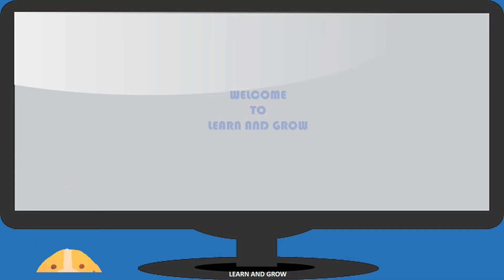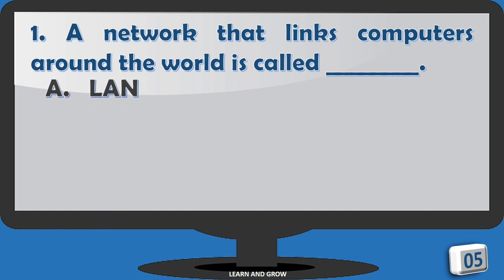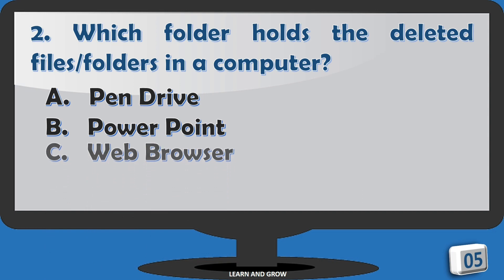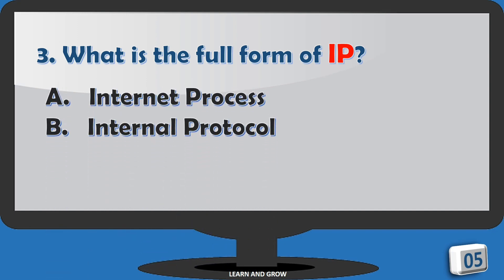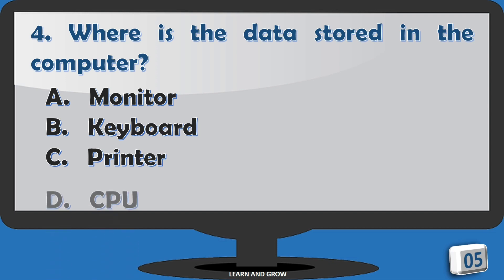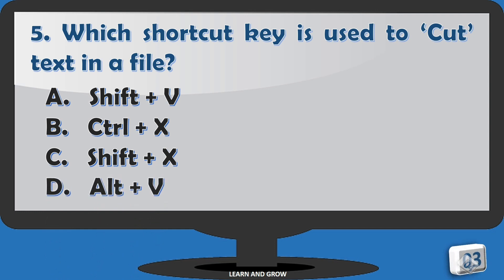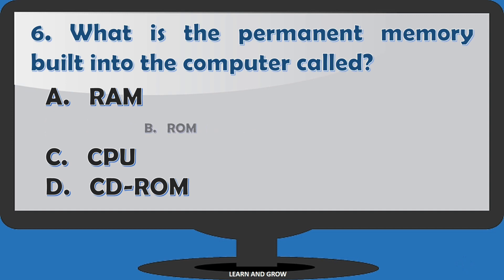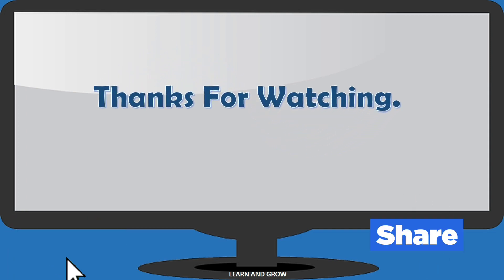Computer Revision Test, Computer MCQ for all competitive exams#computergk#computerquestionsanswers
Computer Revision Test: Computer MCQs to help you ace your exams | Easy Questions on the Computer Revision Test@LearnandGrowquiz

This video has questions about the computer. Take this short revision quiz to find out your knowledge about computers.

 Below are the questions included in the quiz:

1. A network that links computers around the world is called ___________
2. Which folder hold the deleted files or folders in a computer?
3. What is the full form of IP?
4. Where is the data stored on the computer?
5. Which shortcut key is used to 'Cut' text in a file?
6. What is the permanent memory built into the computer called?

Hope I am adding significant value to your life. Let's learn with fun. This entire video is completely created by us.